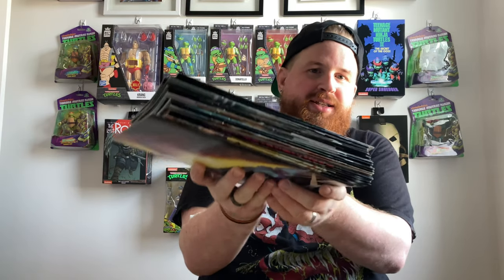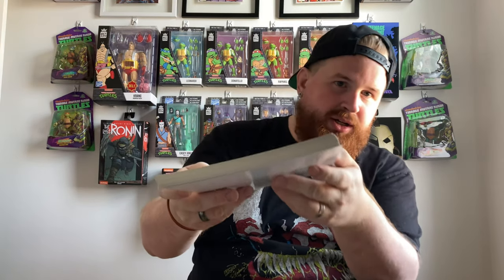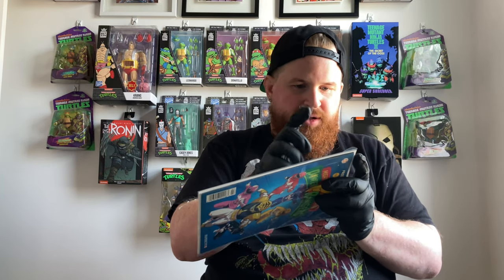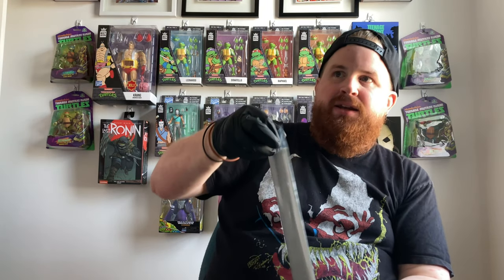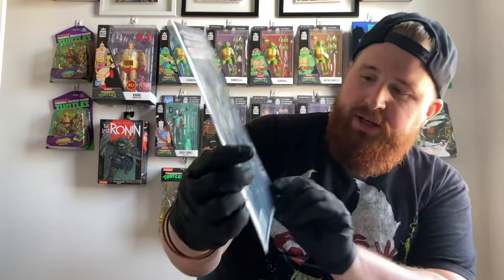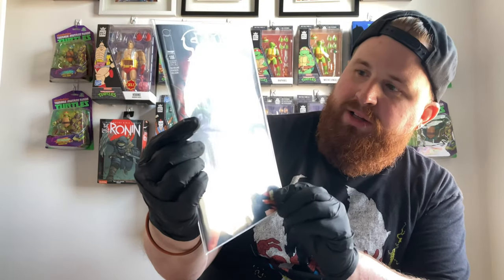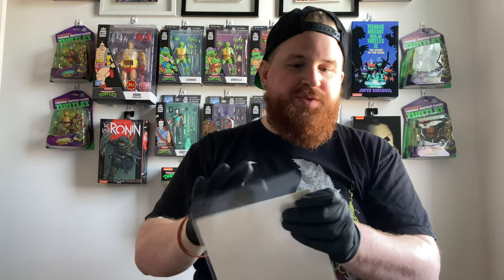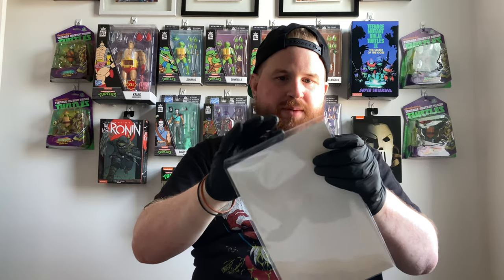Bagging and Boarding “25” Comic Books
Check out Mike Spider-Slayer's YouTube channel here - @ComicBookCorner2.0 and join the group I'm a part of which he runs on Facebook, Comic Book Corner 2.0 - Web-Heads Unite

As well, go say hi to Spoony (and watch his videos) here - @TheSpoonyBard

Go check out the SpawnCon organizer SpawnHunter on YouTube here - @spawnhunter289

If you're interested in Halloween ComicFest check out the